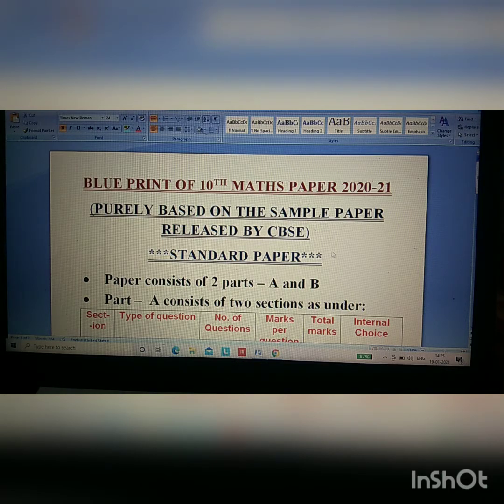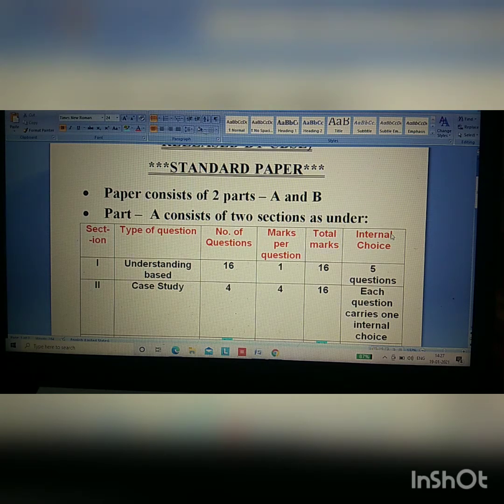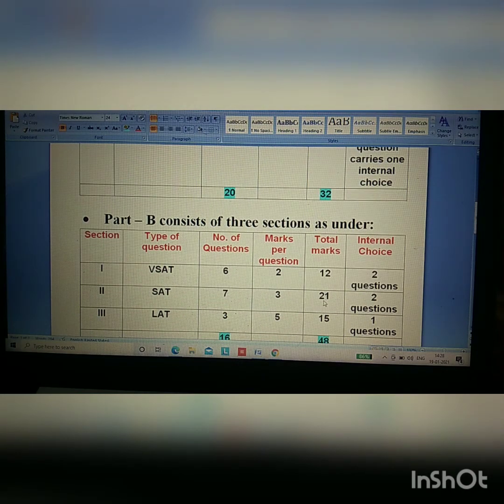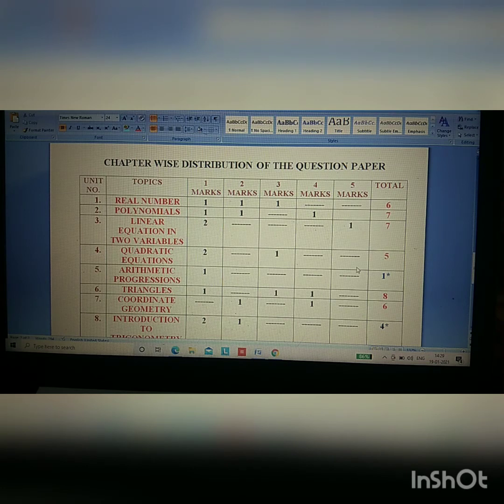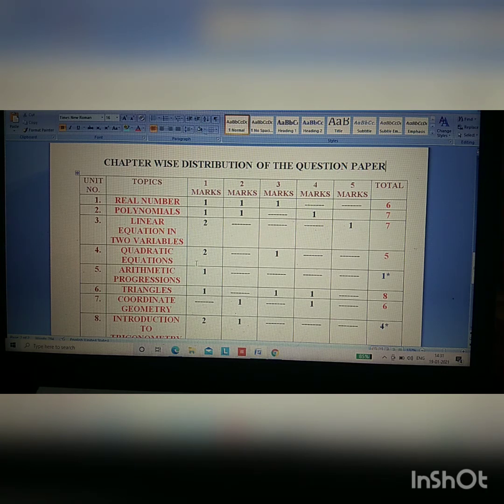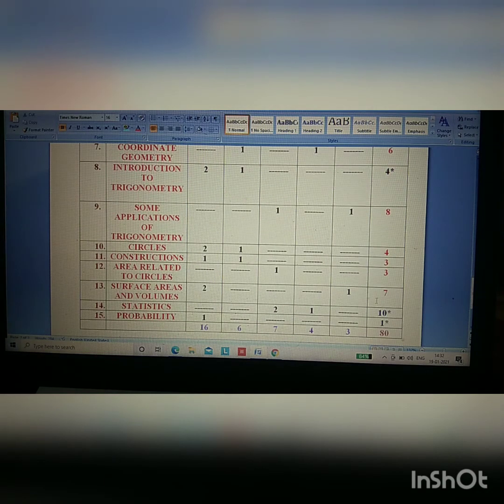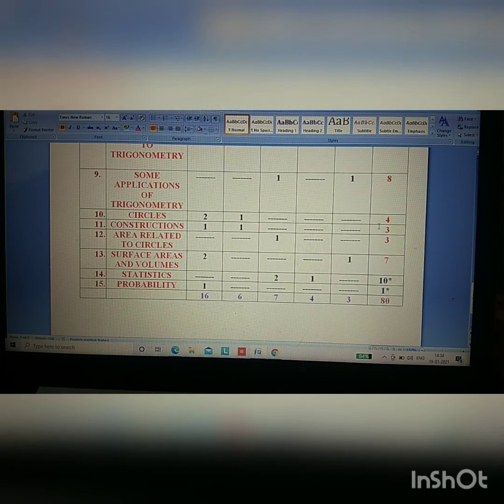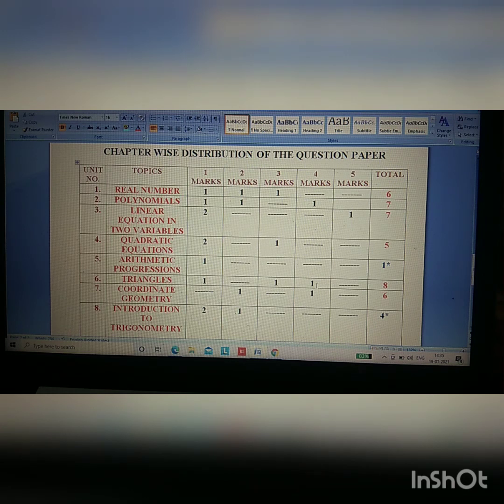BLUEPRINT OF 10th MATHS STANDARD PAPER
Blueprint and Chapterwise distribution of marks in 10th maths Standard paper according to CBSE sample paper